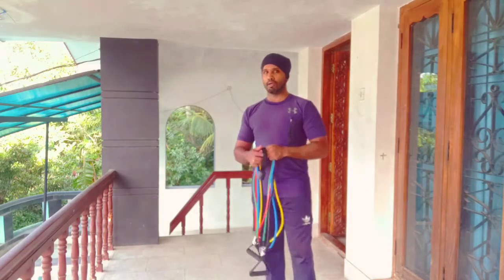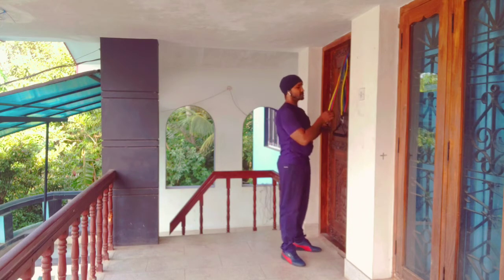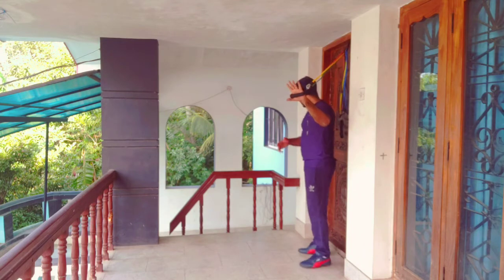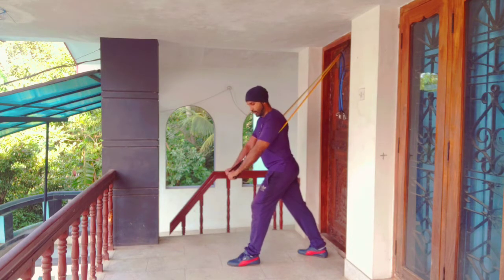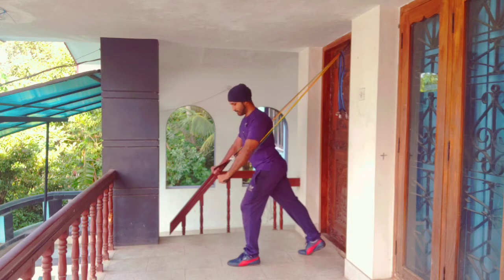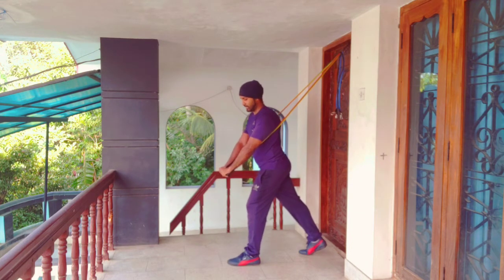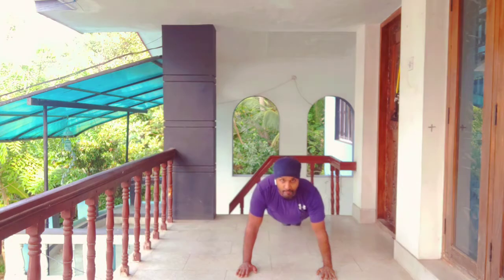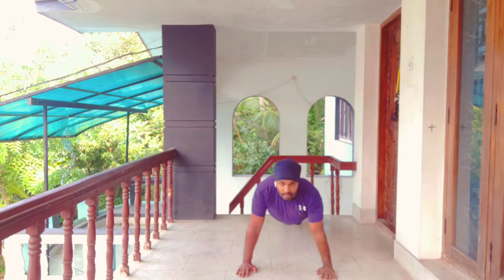using ResistanceBandSet - including RestTime &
3 variations
7 exercises
9 compound sets

Do check my other videos, you will surely find guidance on

and many such interesting topics.

for tips regarding Fitness, Entertainment & Lifestyle; join me through

Checking the " About " of my YouTube Channel

Presented by:
Your Online Personal Trainer for Customized Lifestyle Routine coz you are Uniquely Awesome.